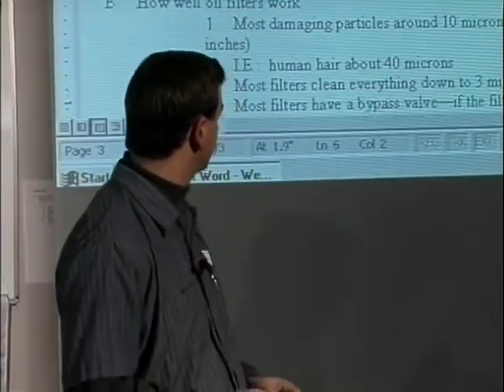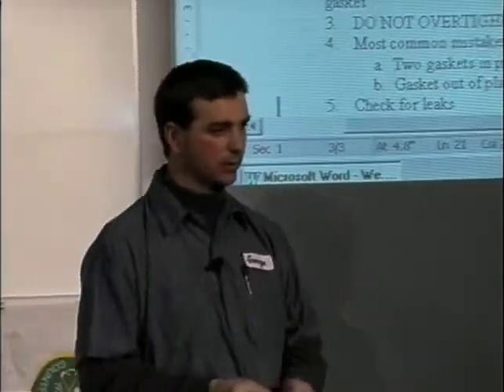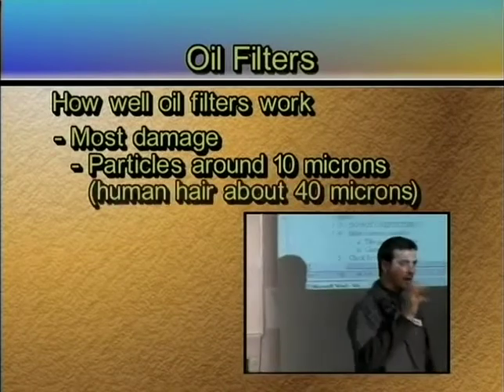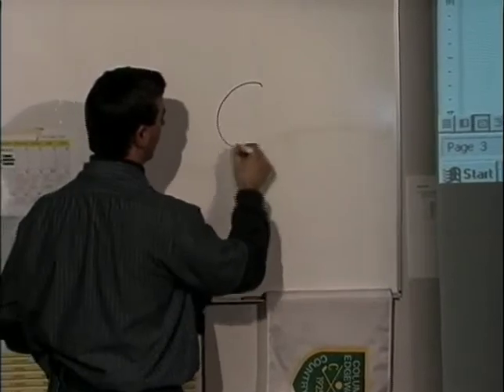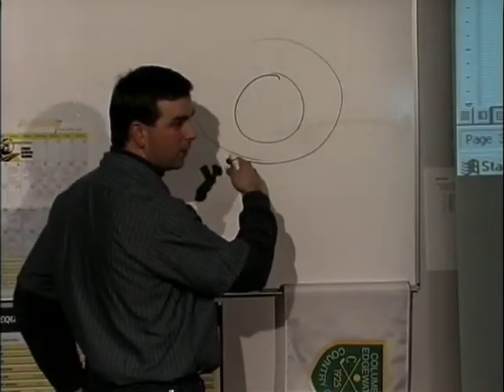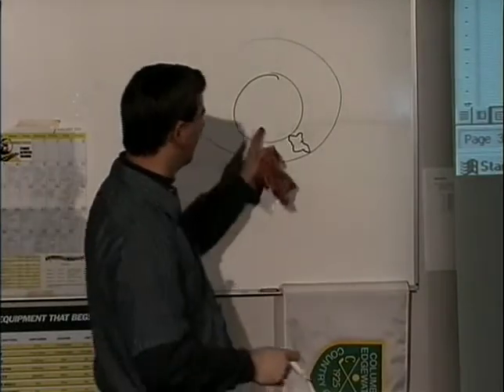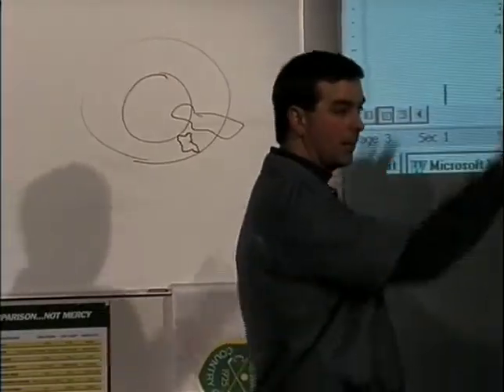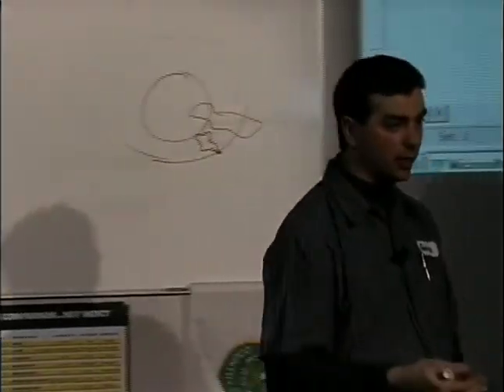TST252 05 08 Oil08